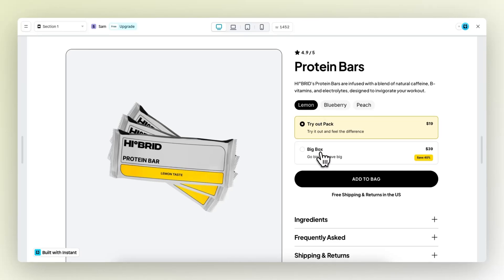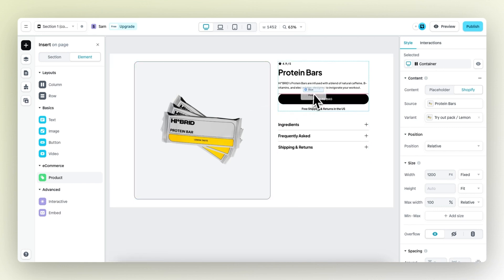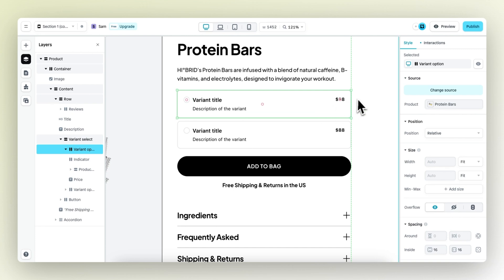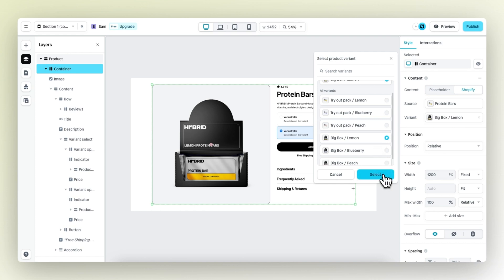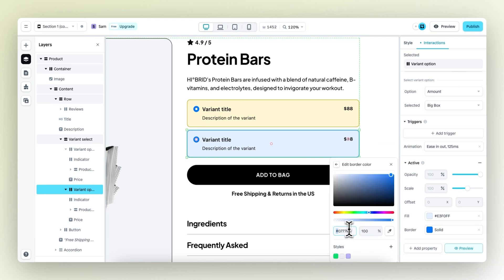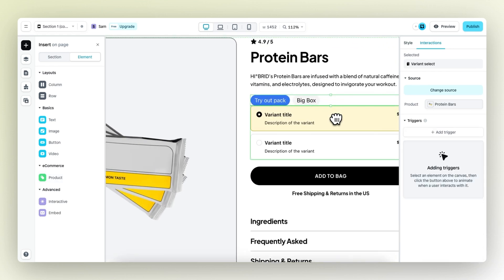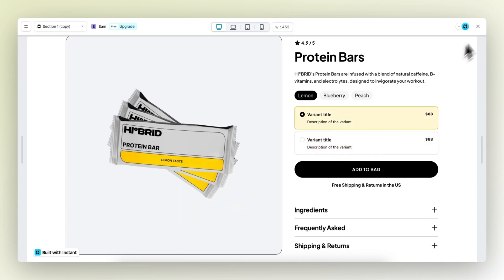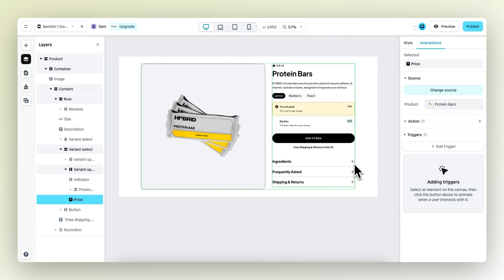Instant Update: Custom Variant Selector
With the customer variant selector you can build unique product variant selectors and highlight any product variant exactly how you want it.

Chapters:
0:00 - 0:16 Introduction
0:17 - 0:44 Shopify product variants
0:45 - 2:35 Custom variant selector
2:36 - 3:51 Interactions
3:52 - 4:51 Basic variant selector
4:52 - 5:25 Fill in the correct content
5:26 - 5:40 Result